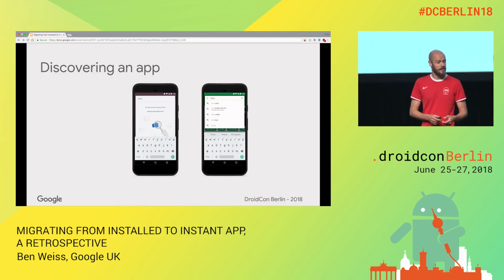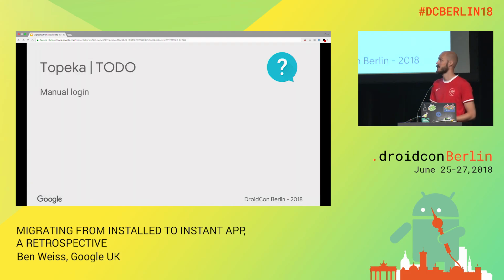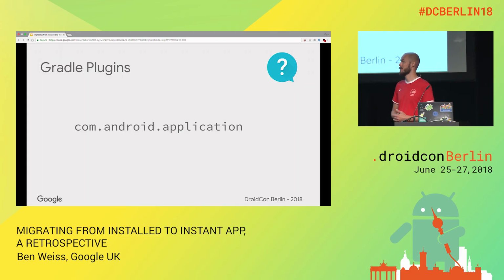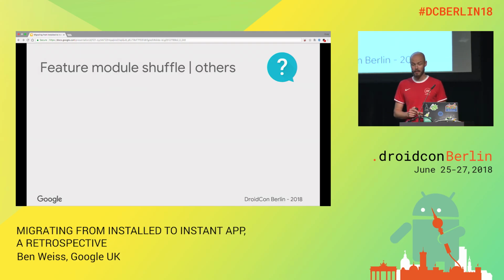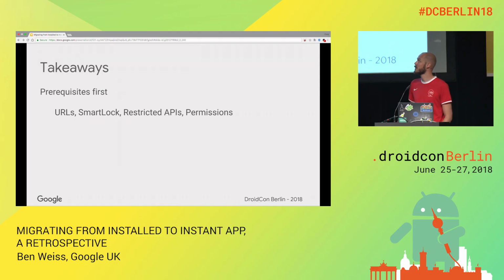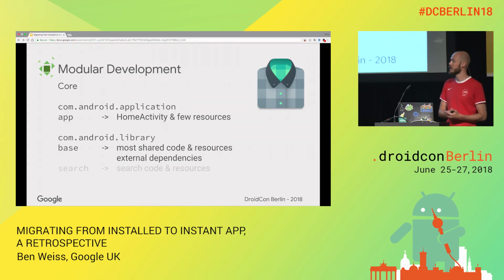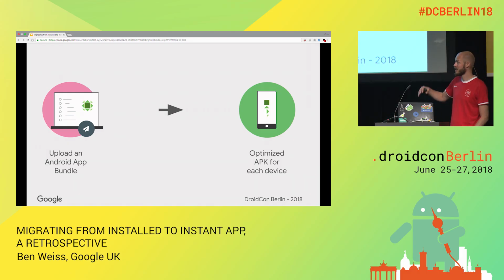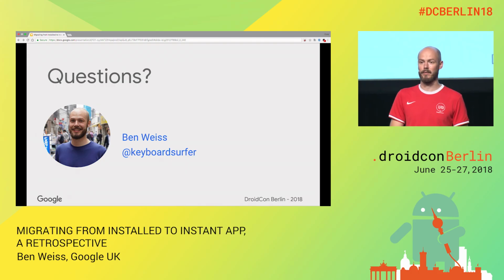MIGRATING FROM INSTALLED TO INSTANT APP, A RETROSPECTIVE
Speakers: Ben Weiss

Android Instant Apps has been available to developers since Google I/O 2017.
A lot has happened in the meantime. The amount of devices ready for Android Instant Apps is growing steadily, currently at more than 800 million activated devices, as is amount of available instant apps.
Code samples have been published and conference sessions were held. Questions on forums were asked and answered. Bugs were raised and triaged.
This session doesn’t cover anything of the above, but will show my approach when migrating the Topeka sample to an instant app with multiple, independent feature modules and what I learned.
Topeka is a non-trivial sample application with custom sign in, animations, transitions and several Activities and Fragments.

I’ll talk about the steps I took and explain the rationale behind them. This will enable you to experiment with Android Instant Apps until you feel your instant app is ready for deployment to production. If you're experimenting with instant apps, you'll have enough to get started and to make a demo for your team. If you're committed to making an instant app, you'll learn how to reduce friction during the refactoring while still maintaining a codebase you can ship from.